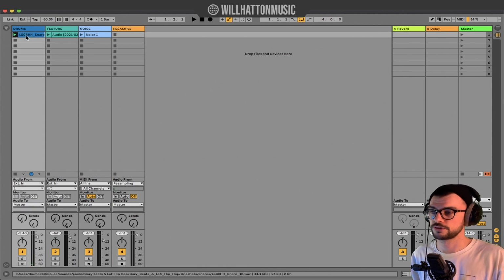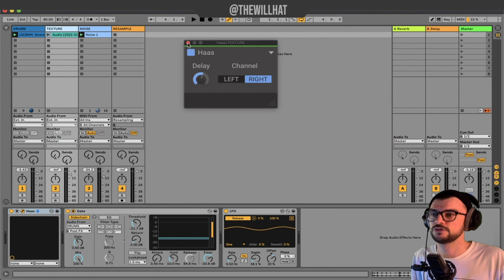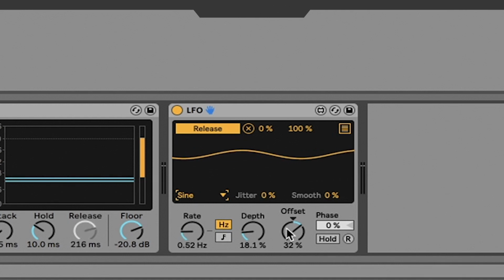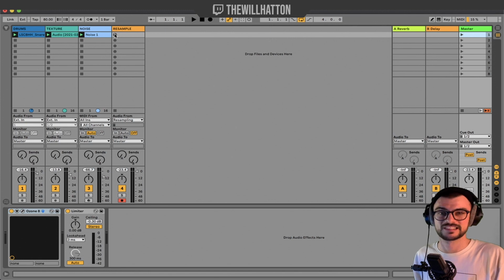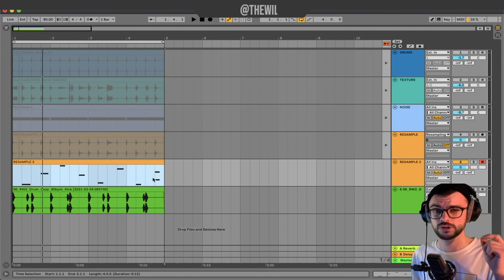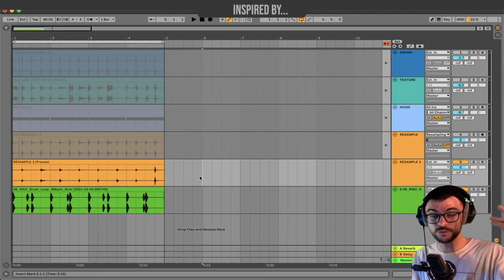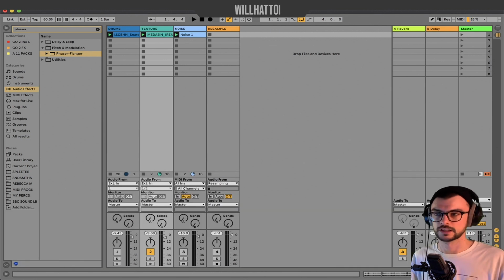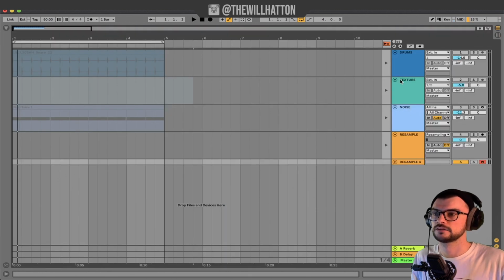How To Create A Variety of Organic One Shots FAST | Ableton Live 11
Timeline:
0:00 - Intro

INFO
!!SOUNDPACKS, BEATS, STREAMS AND MORE AT MY SITE!!

⫸LISTEN TO MY MUSIC ON AMAZON MUSIC:

Want to use my beats in your videos or collaborate on a project?